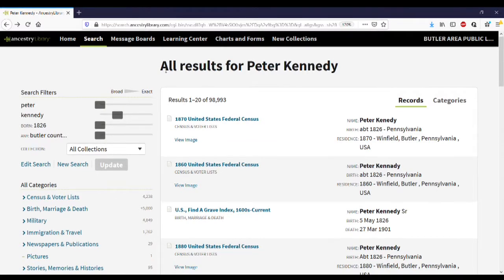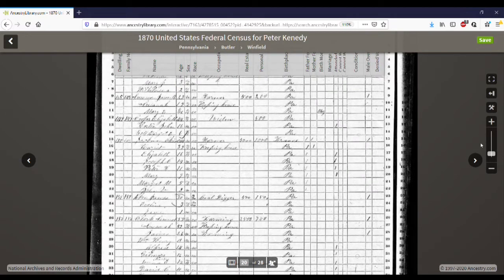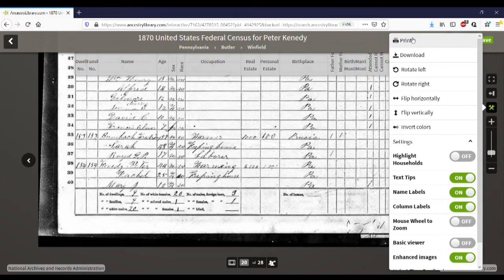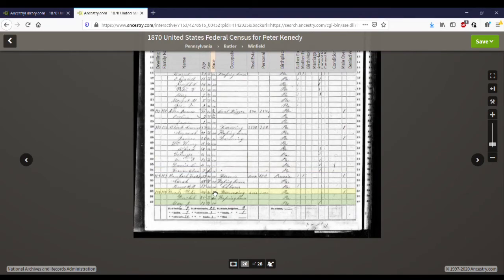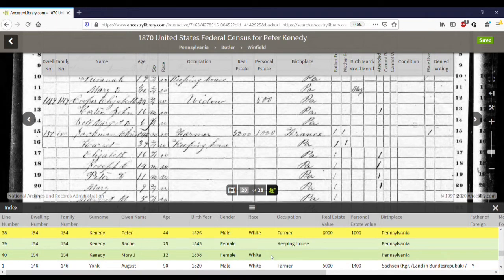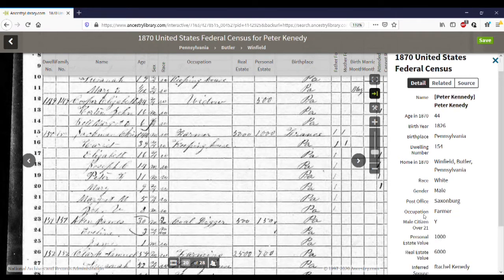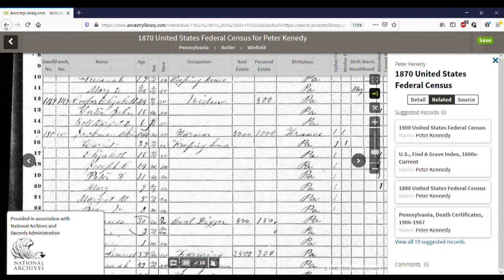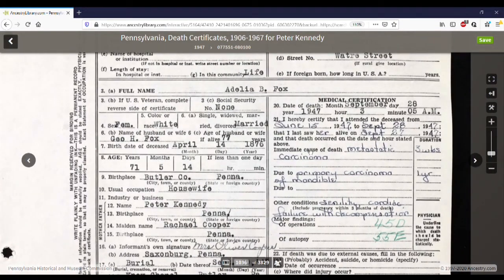Family History Fridays: Ancestry.com Tools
Family History Fridays week 3: Ancestry.com Tools

So you found some promising records on Ancestry or Ancestry Library Edition, and can look at them...but now what? In this video, we’ll cover some of the tools built into the Ancestry Image Viewer, so you make the most of your time with the record.
These tips also work when using Heritage Quest, which uses the same image viewer program as Ancestry.

Tips include:
Manipulating images (zooming, rotating, flipping, inverting colors)
Turning the page to see more of a document
On-screen labels and popups
Viewing the index of all people on a record
Suggested Records panel
Source citations